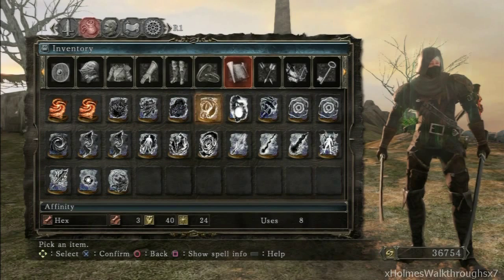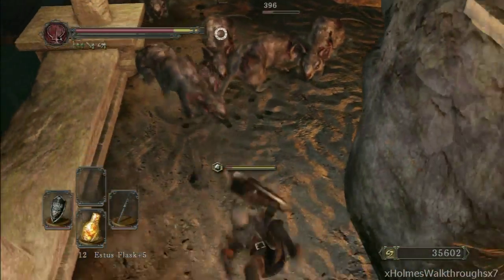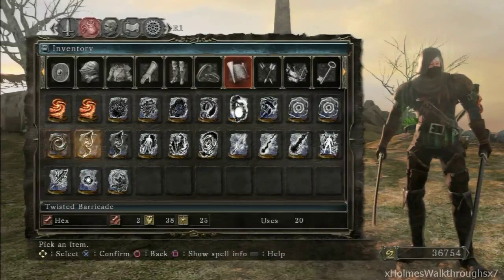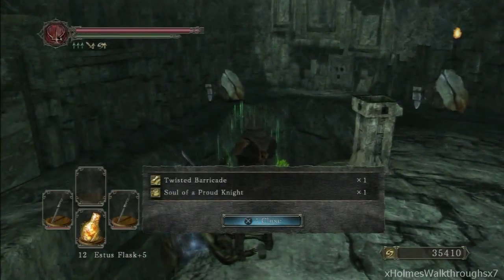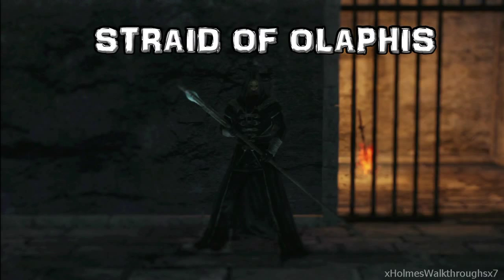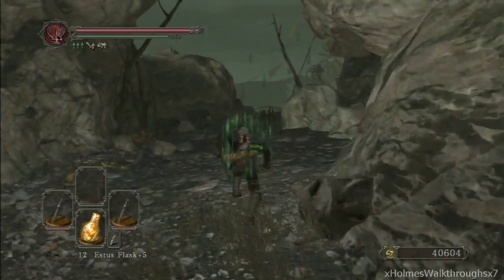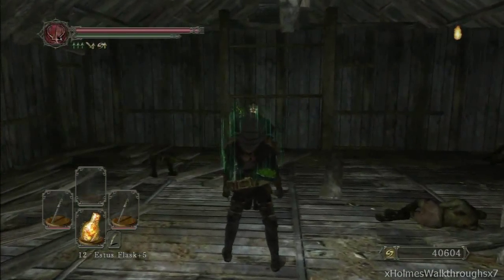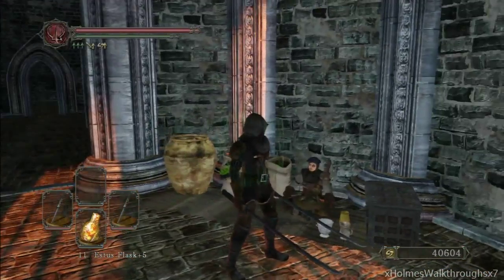Dark Souls 2 All Hexes Location Guide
Dark Orb - Straid, Felkin, Grandahl

Dark Hail - Grandahl, Straid, Magerold

Dark Fog - Straid

Affinity - Straid

Dead Again - Chloanne

Dark Weapon - Felkin

Whisper of Despair - Grave of Saints

Repel - Straid (Giant Lord Soul)

Twisted Barricade - Doors of Pharros

Numbness - Straid, (Old Dead Soul)

Scraps of Life - Cromwell

Dark Storm - Grandahl, Magerold

Resonant Soul - Felkin, Pilgrims of Dark (Rank 1)

Great Resonant Soul - Felkin, Pilgrims of Dark (Rank 2)

Climax - Pilgrims of Dark (Rank 3)

Resonant Flesh - Felkin

Resonant Weapon - Felkin

Lifedrain Patch - Straid (Darklurker Soul)

Profound Still - Grandahl